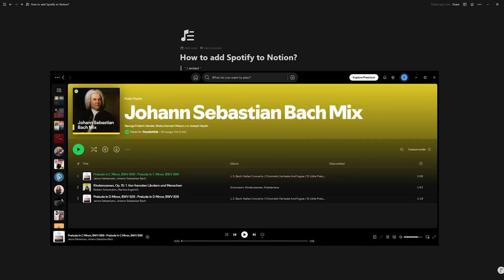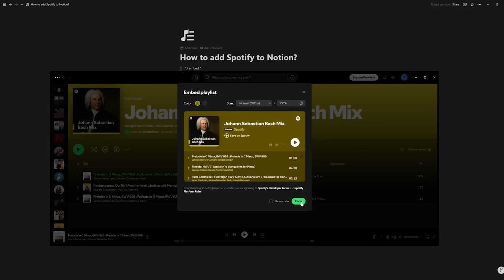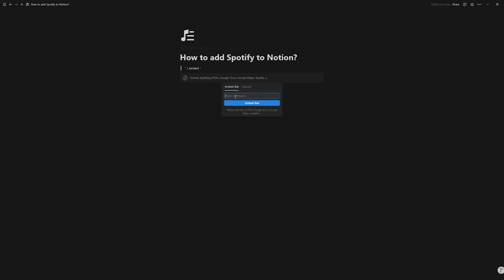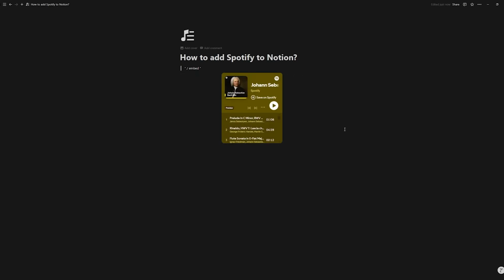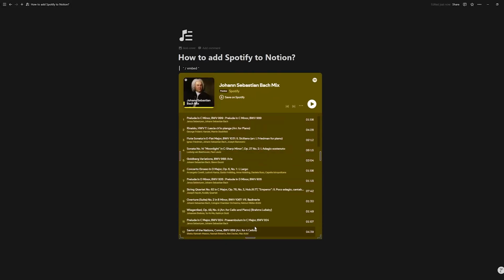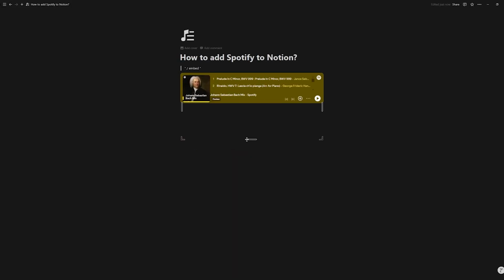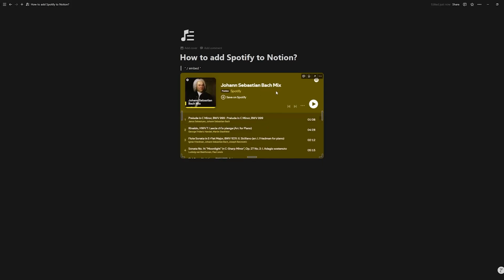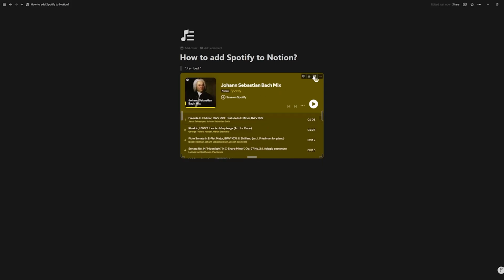How to Add Spotify to Notion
Learn how to add your Spotify playlist to Notion in this 1 minute tutorial.